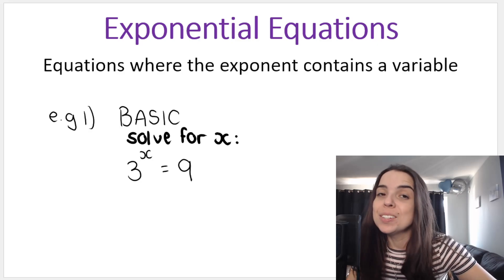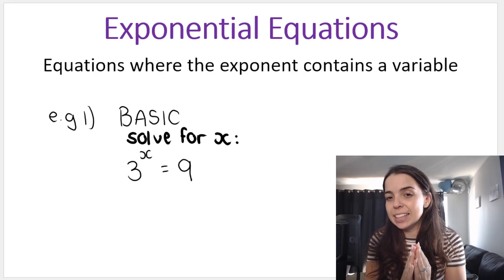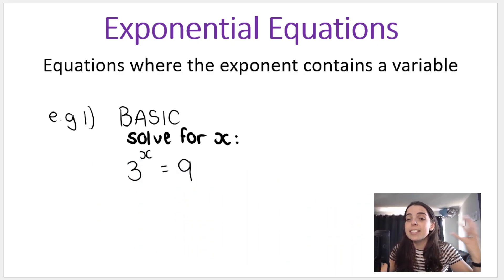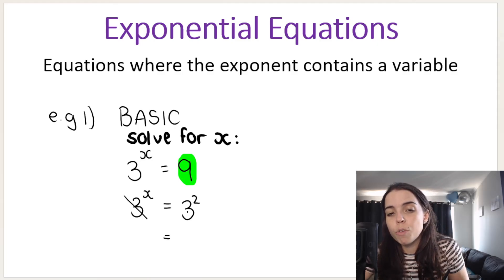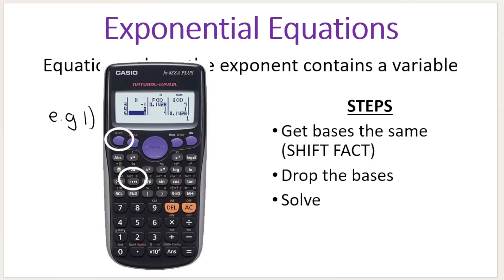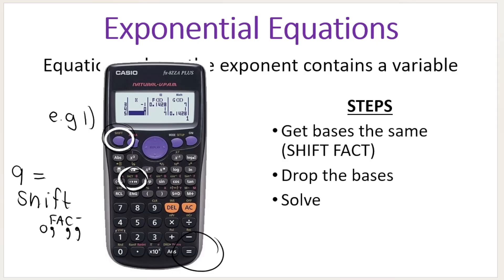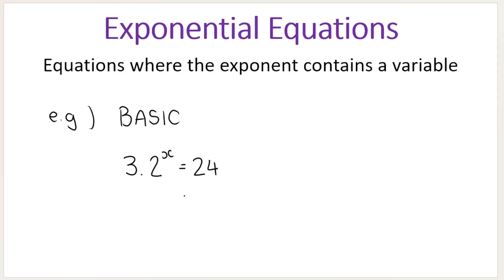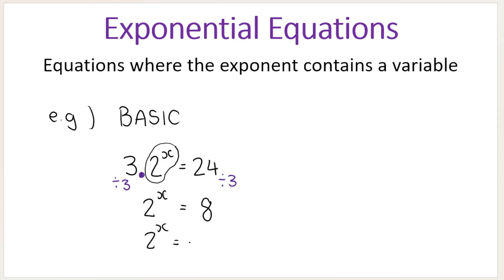Exponential Equations Grade 11 Exponents and Equations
Grade 11 and 12 learners - this video is for you!